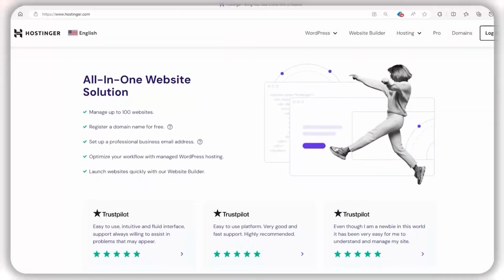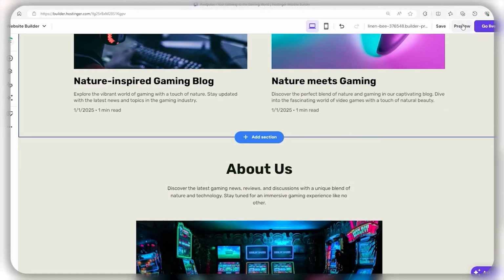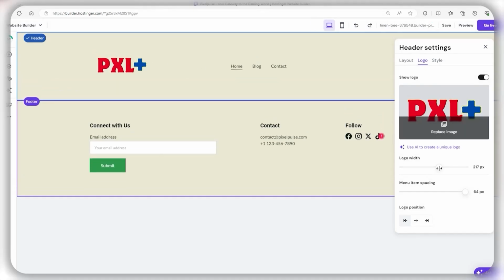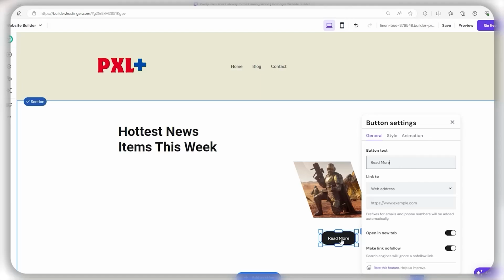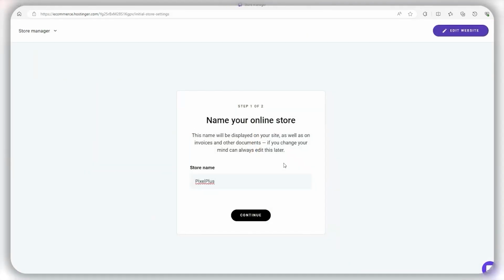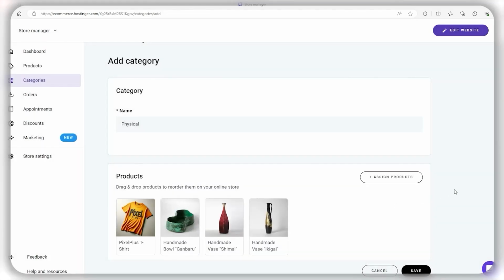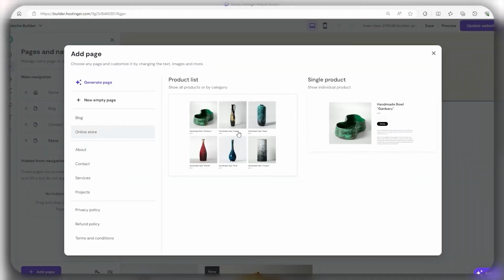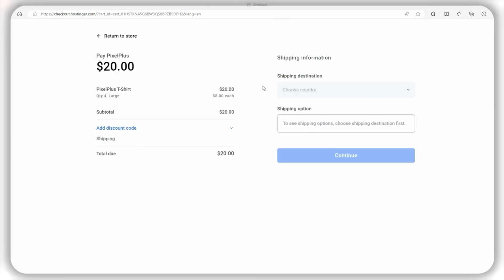Hostinger Website Builder Tutorial | FULL Step‑by‑Step Guidance for Beginners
Learn to harness the power of AI in website creation with our quick and easy tutorial, empowering you to build stunning websites effortlessly.

Timestamp Sections :
00:00 Intro
00:48 Setting Up and Choosing a Plan
02:21 Creating Website with AI
04:50 Website Builder Tools
06:27 Customizing Website
07:07 Changing the Logo
09:01 Adding New Section
10:22 Adding and Customizing Image
11:53 Adding and Customizing Button
13:02 Adding and Customizing Video
14:06 Adding Description with AI Writer
15:18 Adding and Customizing Email Field
16:10 Adding and Setting Up Your Online Store
16:50 Adding Physical Product
19:16 Adding Digital Product
20:12 Adding Product Category
21:29 Store Settings - Payments
22:04 Store Settings - Shipping
24:17 Adding and Customizing Products Store Page
25:32 Adding Blog Post
29:16 Outro

The tutorial begins with an overview of the process of setting up a gaming blog using a hosting service or an AI website builder. Emphasis is placed on the importance of providing detailed information during the signup process to enhance customization.

Once the account is set up, the focus shifts to creating and customizing the website layout. The AI website builder is utilized to generate a website layout based on provided brand details and preferences. Customization options, including editing tools for elements, pages, navigation, and website styles, are explored in detail. A step-by-step demonstration of changing the header section, adding content sections, and exploring various templates is provided.

The final section revolves around reviewing the edited website layout and discussing options for further customization and enhancements. Specific attention is given to ensuring a clean and organized layout while emphasizing the importance of providing detailed information for optimal AI customization. Tips for enhancing the website's visual appeal and functionality are also provided, along with suggestions for future adjustments.

Hope you enjoyed my Hostinger Website Builder Tutorial | FULL Step‑by‑Step Guidance for Beginners Video.